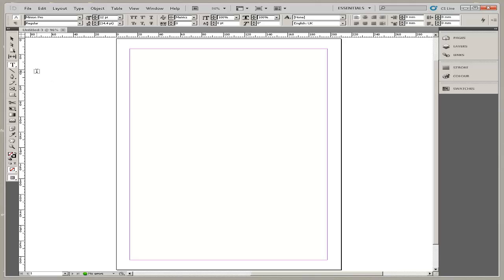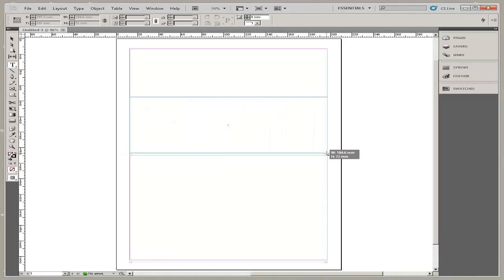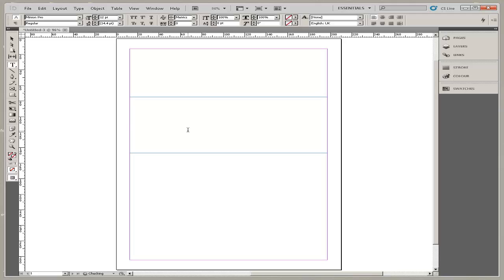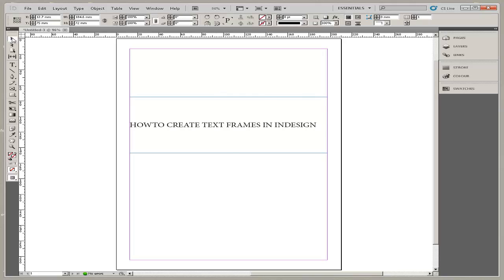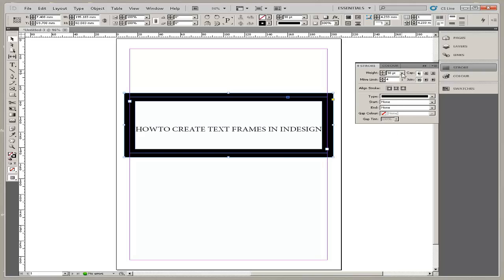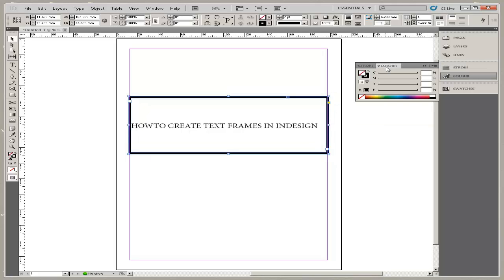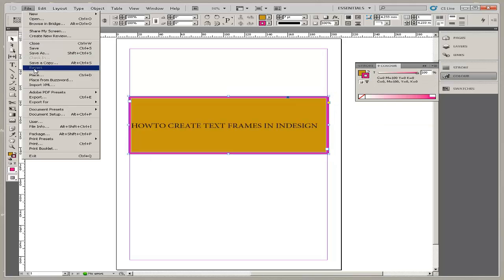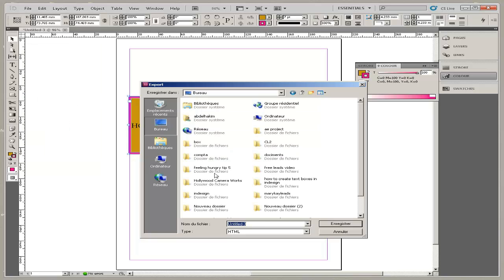How to Create Text Frames in InDesign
This video tutorial is going to show you create text frames in inDesign.

Text frames contain any text you add to an InDesign Creative Suite 5 publication. You can create a new text frame in an InDesign CS5 publication in many different ways: with the Type tool, Frame tool, or by drawing a shape.

Step#1 Open and select type tool

Select the "Type" tool.

Step#2 Draw a text frame

Draw a text frame. If desired, enter precise dimensions for the box in the "X" and "Y" boxes in the "Control" palette.

Step#3 Enter the desired text

Enter text if desired.

Step#4 Change your document stroke size

Pick the "Selection" tool. Click on the "Stroke" box on the tools palette. Change the "Weight" to the desired stroke size.

Step#5 Choose your stroke color

Select the "Color" palette. Choose the desired colors for the stroke and fill.

Step#6 Save your work

To save you work go to "File" and select "Export" then choose the directory after that choose the name of the file and click on "save".